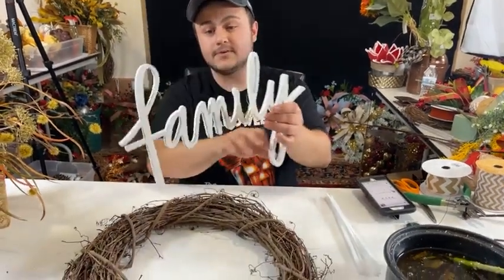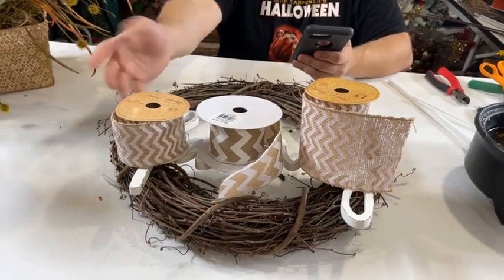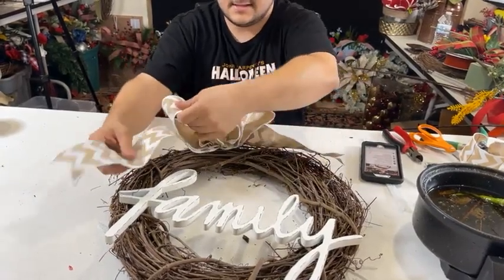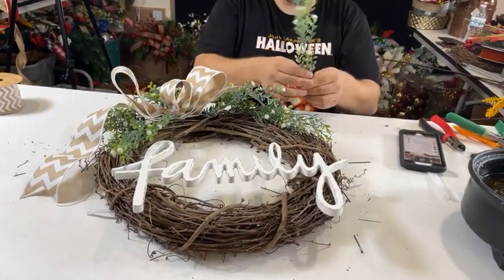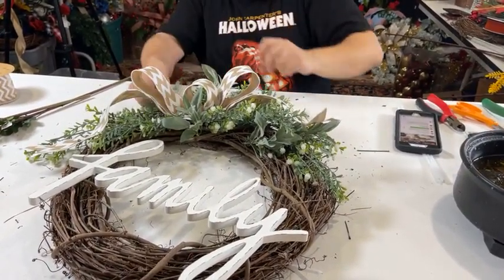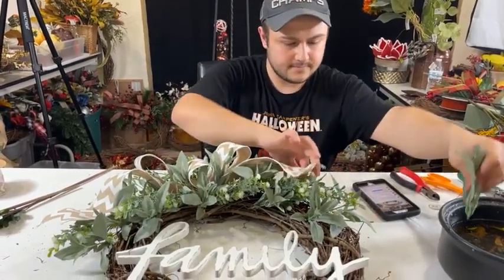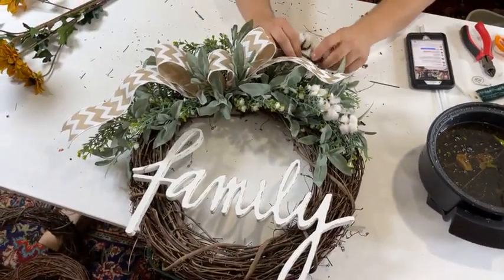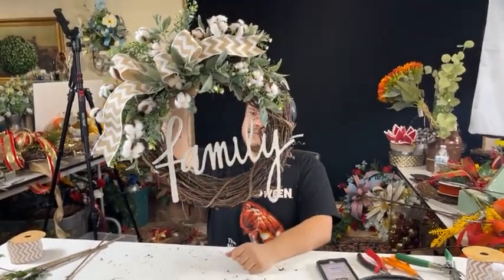Let's Design an Everyday Family Wreath!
Unedited Facebook Live!